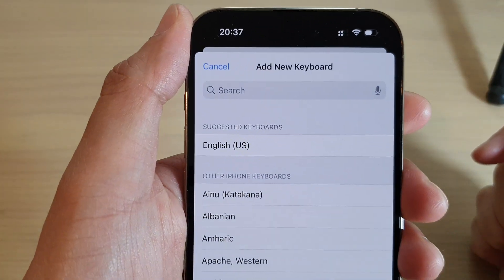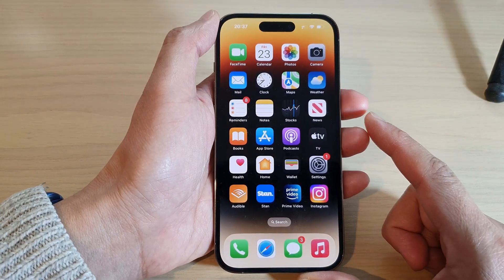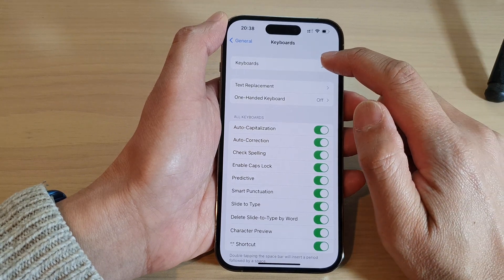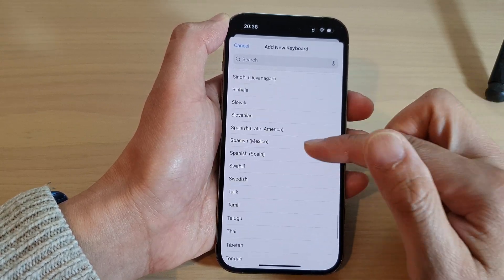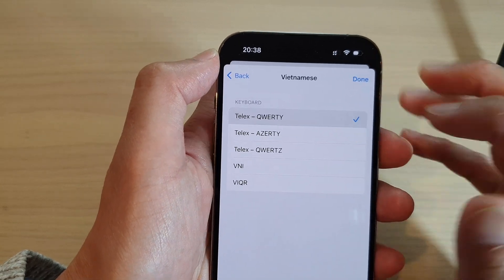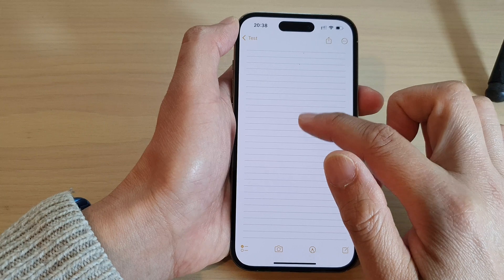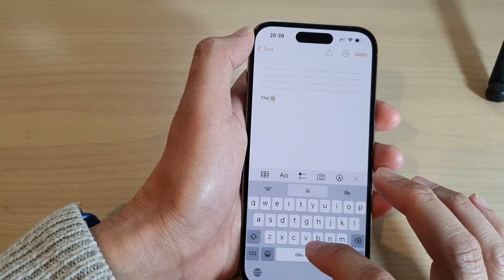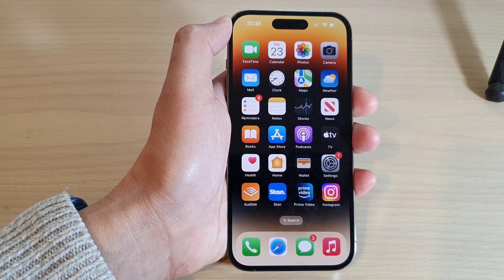iPhone 14's/14 Pro Max: How to Add Another Language To The Keyboard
Learn how you can add another language to the keyboard on the iPhone 14/14 Pro/14 Pro Max/Plus.